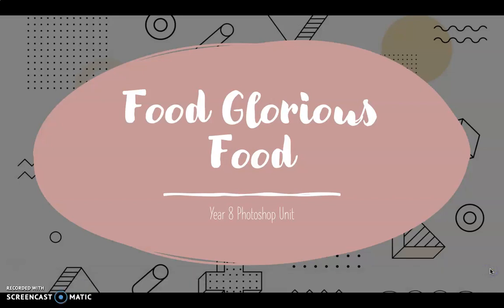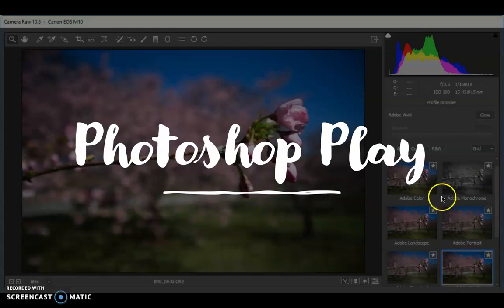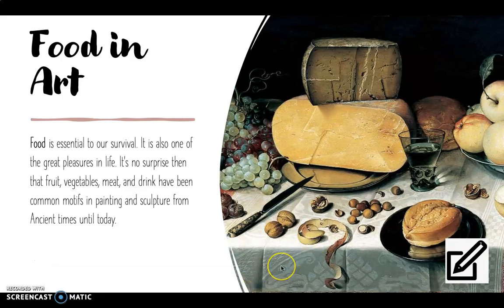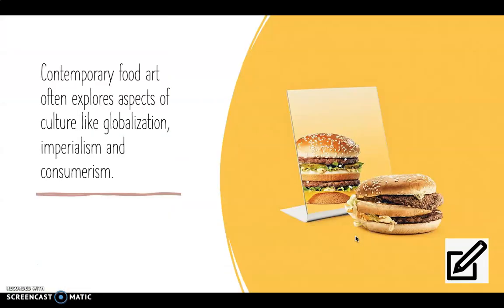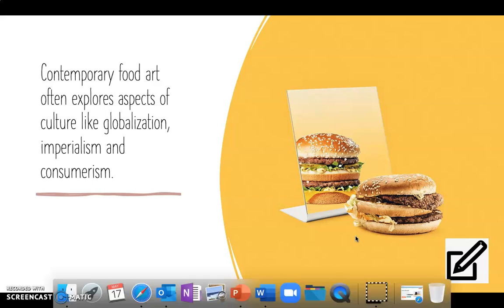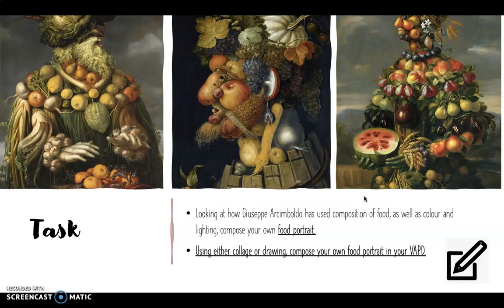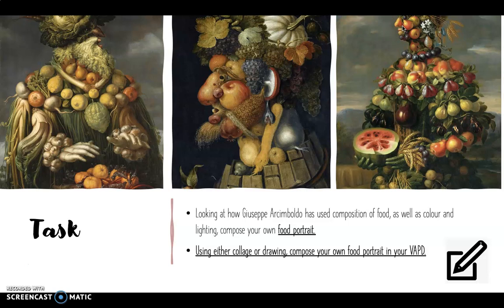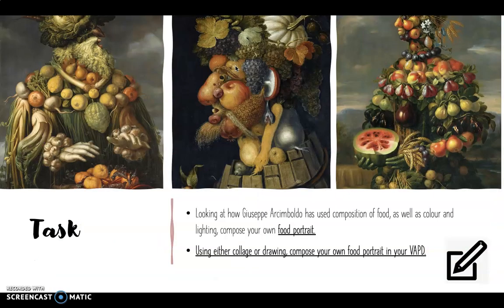Food Glorious Food Introduction